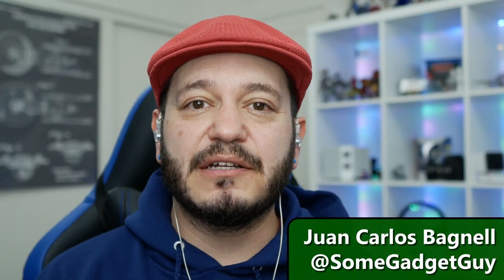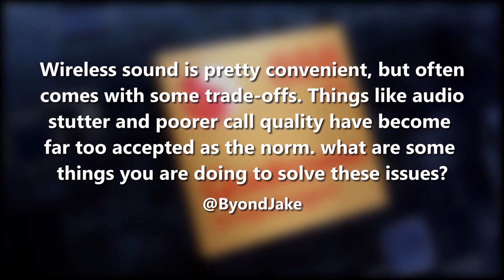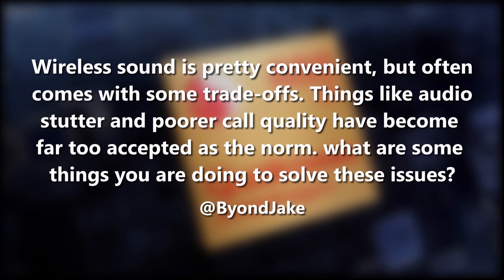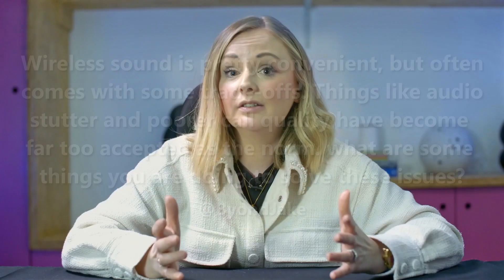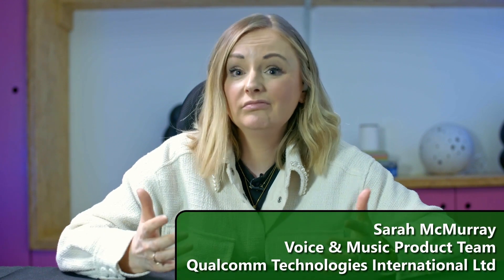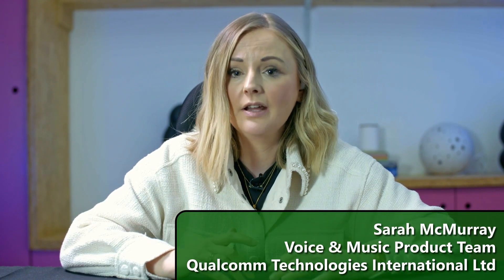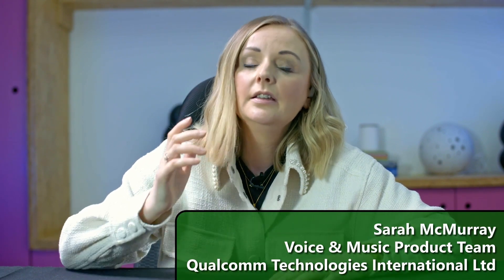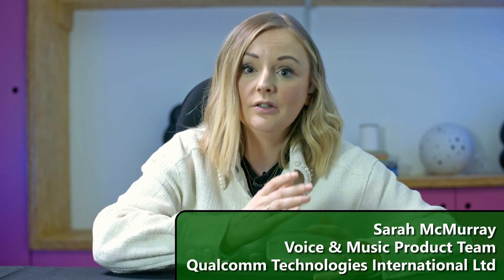Juan Bagnell and Qualcomm answer questions about Snapdragon Sound: Audio Stutter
Together with Juan Carlos Bagnell (better known as SomeGadgetGuy), Qualcomm is answering questions about Qualcomm Snapdragon Sound from fans in our Snapdragon Insiders community.

So what specific questions do our Snapdragon Insiders have about Snapdragon Sound? One of our Snapdragon Insiders wanted to discuss the tradeoffs that often come with wireless sound — like audio stutter and poorer call quality — and what Qualcomm is doing to solve these issues.

Senior Manager, Product Marketing, Qualcomm Technologies, International, Ltd. Sarah McMurray points out that these types of issues are exactly why Qualcomm developed Snapdragon Sound. Snapdragon Sound brings together the very best audio, connectivity, and mobile innovations from Qualcomm Technologies designed to deliver voice call quality that’s crystal clear, ultra-low latency for lag-free gaming — with superior connectivity and extended battery life.

We’re thrilled to collaborate with SomeGadgetGuy to answer this question — it’s what Snapdragon Insiders is all about. Snapdragon Insiders is our new community for tech enthusiasts who deserve something extra. They’re among the first to celebrate, engage with, and experience the latest in what Snapdragon has to offer. This includes news, announcements about Snapdragon-enabled devices, and access to small-group interactions with content creators and Qualcomm experts.